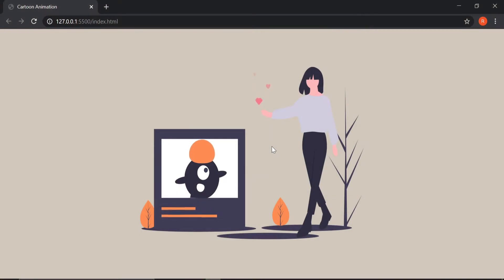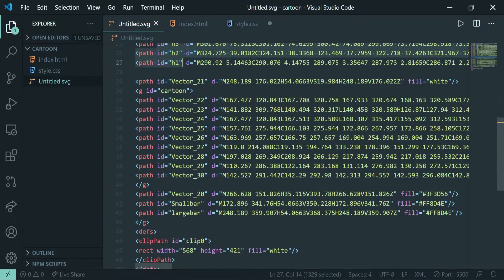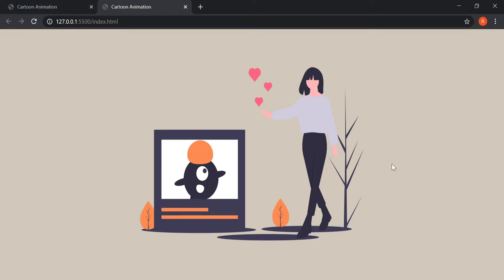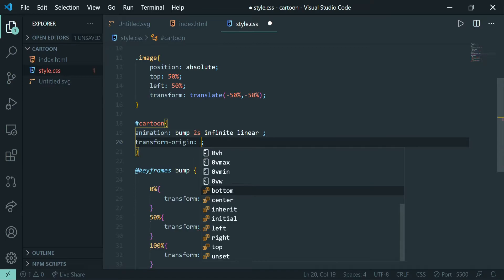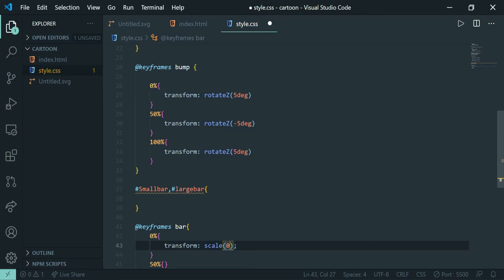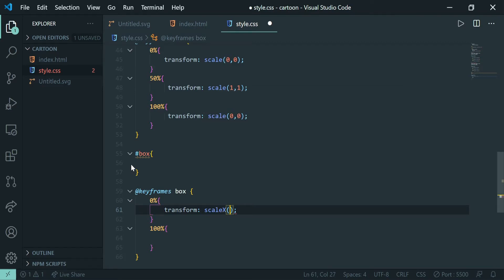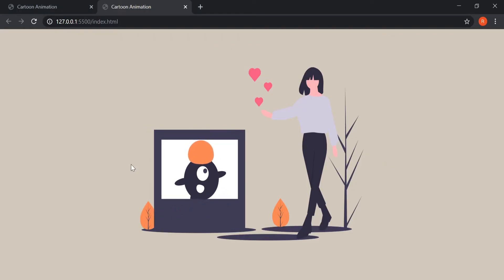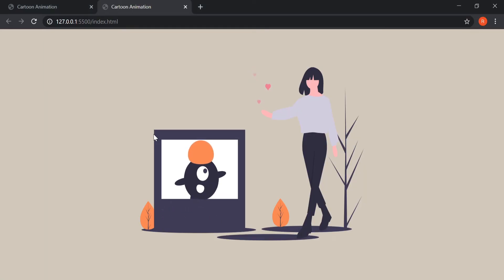Learn SVG Animation using CSS || Animate SVG Image with Pure CSS || 05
Timestamps :
00:00 - Start
01:18 - SVG Image in Visual Studio Code
02:39 - HTML
02:58 - CSS
04:23 - Cartoon Animation
04:33 - Bar Animation
09:30 - Slider Box Animation
11:24 - Heart Animation
14:30 - Hand Animation

𝙁𝙤𝙡𝙡𝙤𝙬 𝙈𝙚 👀